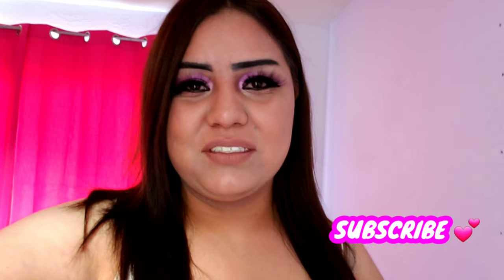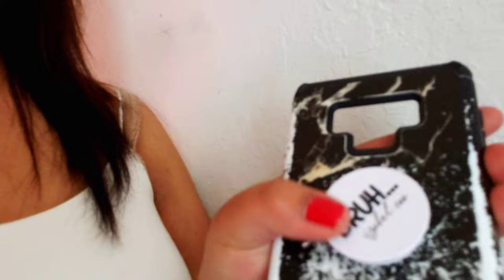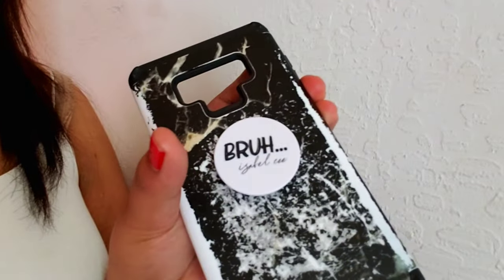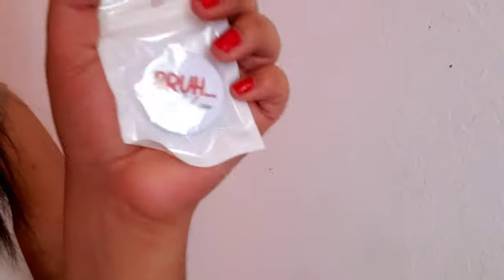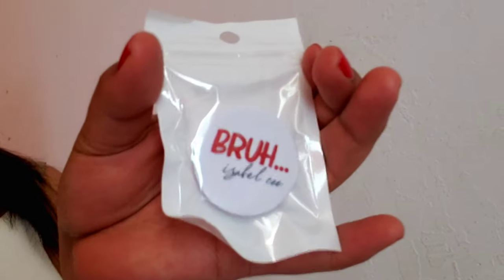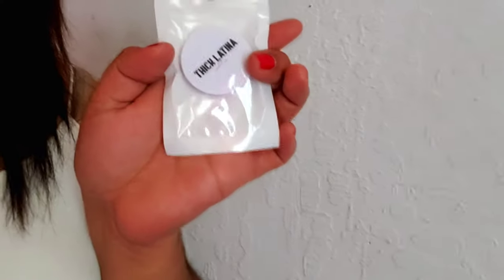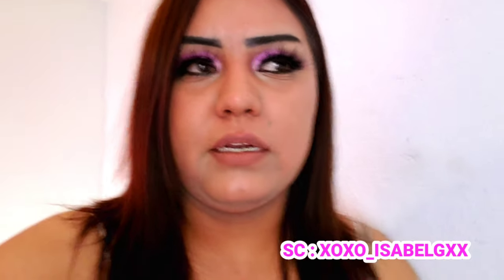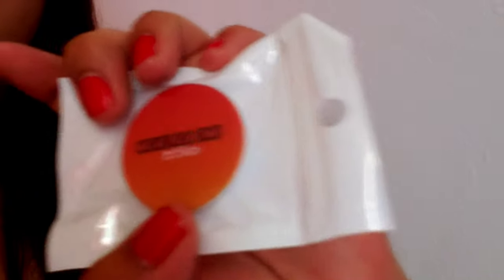STARTED MY OWN MERCH FINALLY!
Paid Collaborations/Promotions